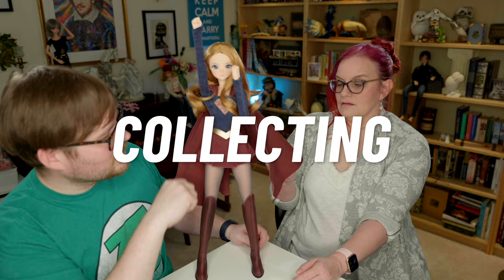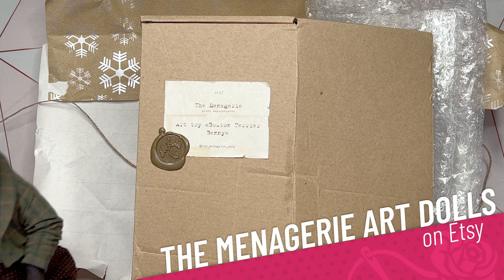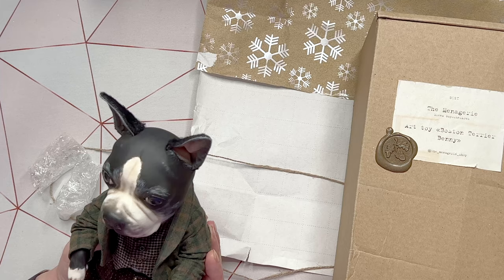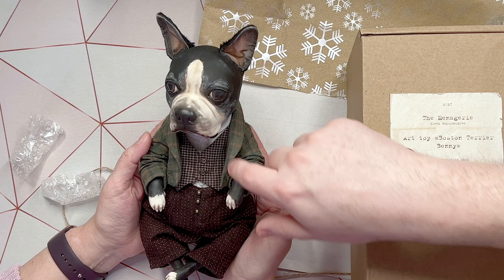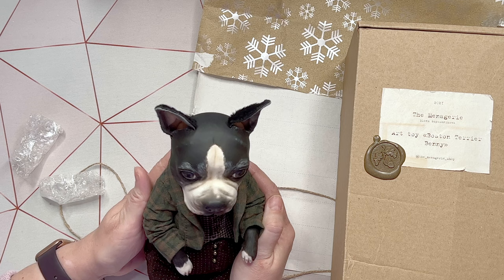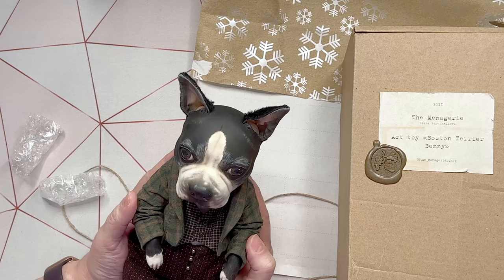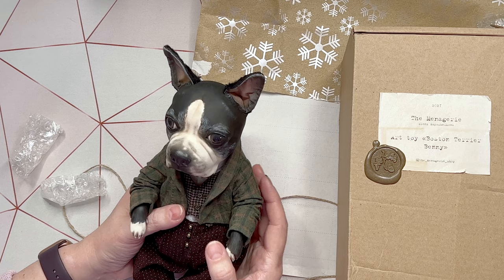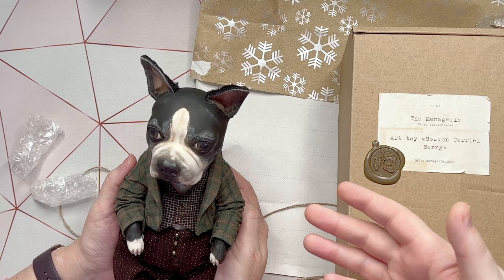This Custom Art Doll Made Me UGLY CRY - Benny the Boston Terrier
John just gave me a custom art doll from The Menagerie Art Dolls on Etsy. This doll is SUPER special because it is actually my forever dog, Benny, who we lost years ago. I was totally surprised and it completely broke me!